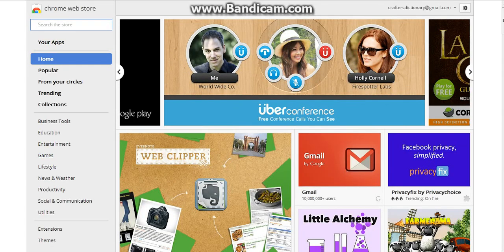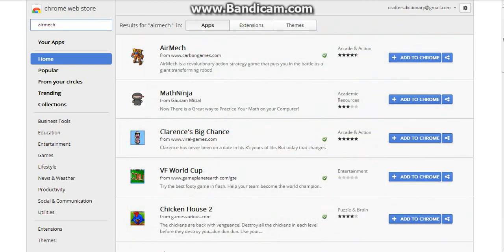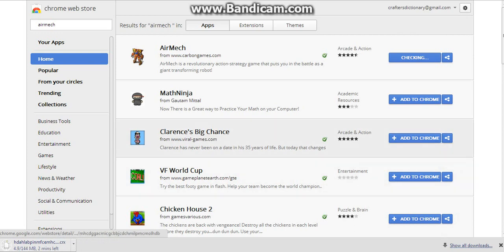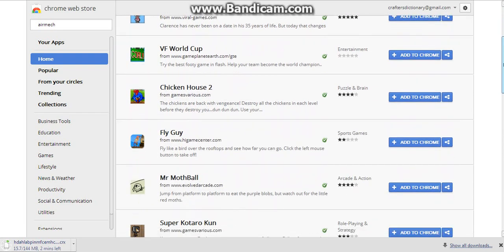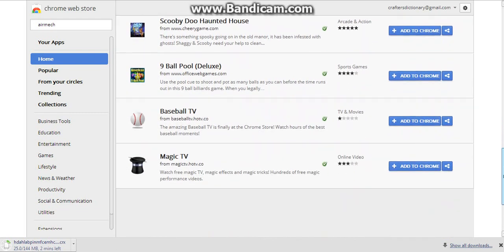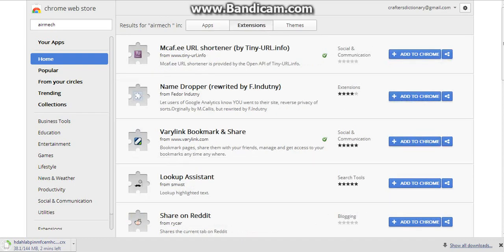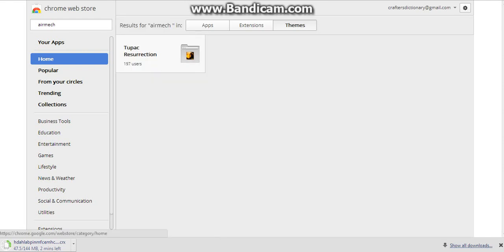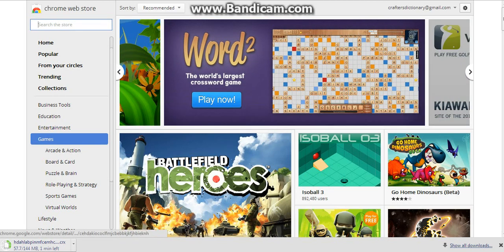how to install airmech